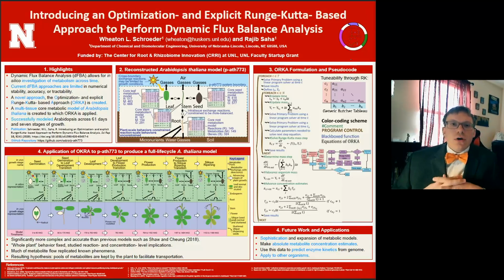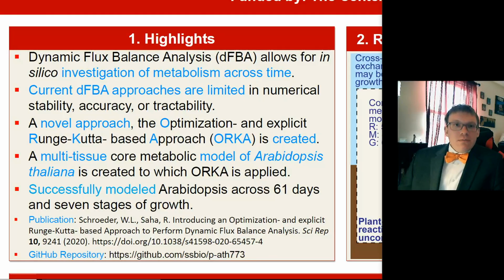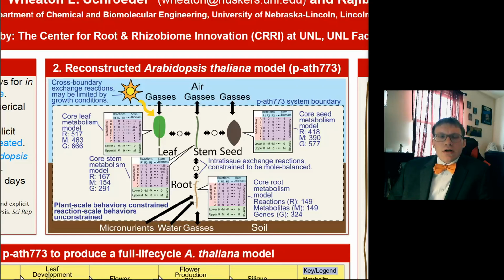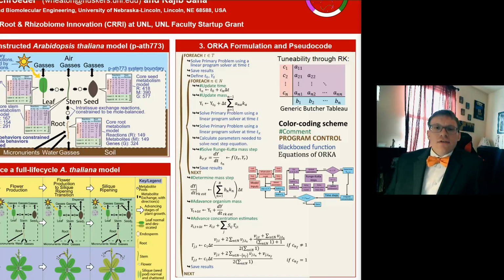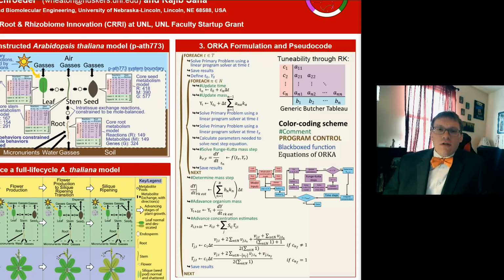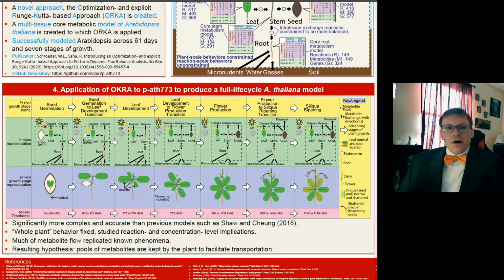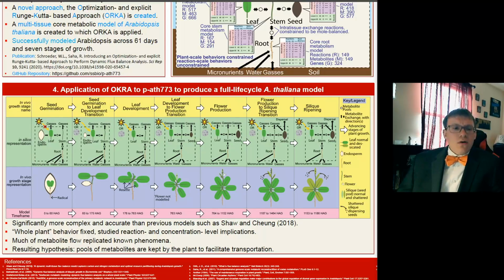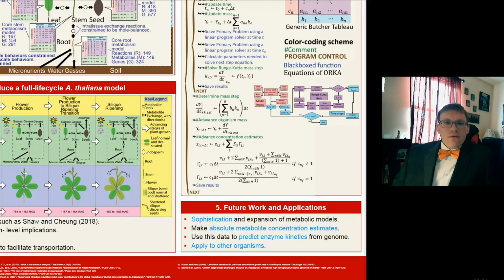Introducing the ORKA to dFBA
Full title: Introducing an Optimization- and Explicit Runge-Kutta- Based Approach to Perform Dynamic Flux Balance Analysis

Presenter: Wheaton L. Schroeder

Presentation Format: Poster Presentation

Conference: 7th Conference on Constraint-Based Reconstruction and Analysis (COBRA)